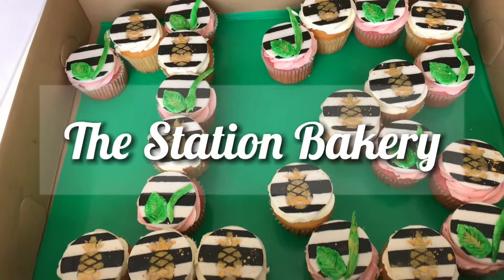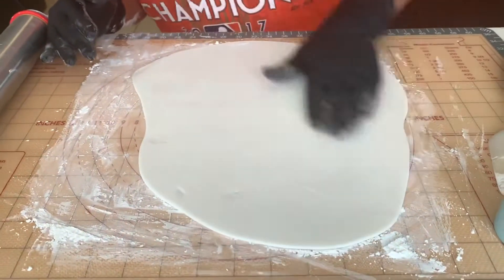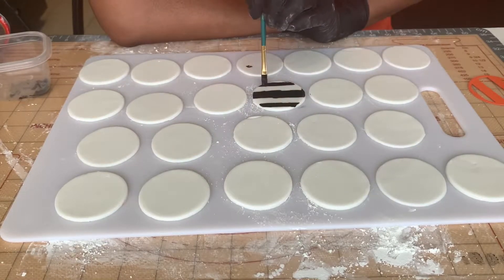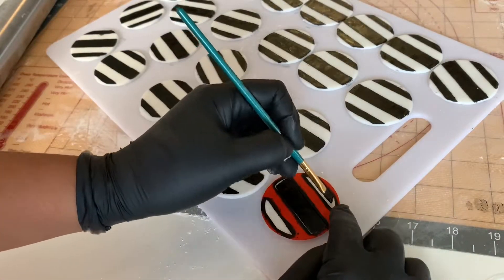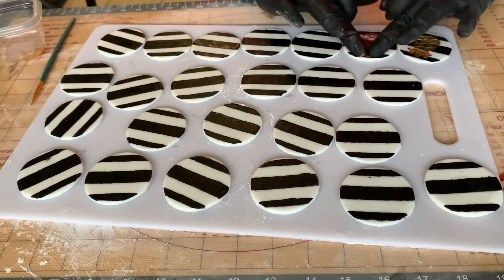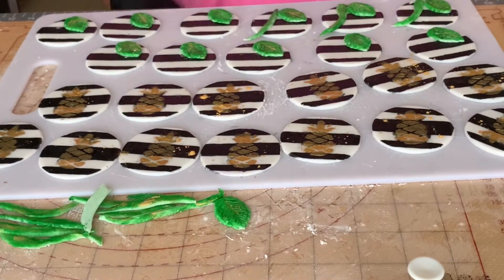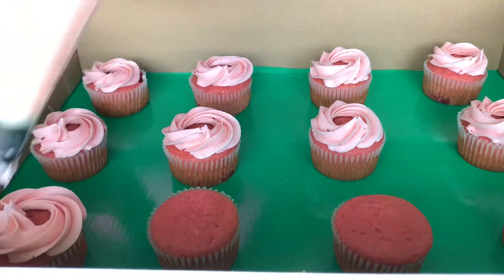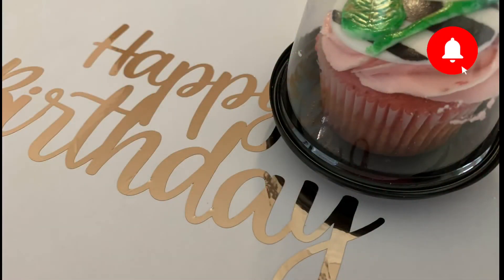Fondant Cupcake Toppers for Beginners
Learn to make these easy fondant cupcake toppers, perfect for beginners!

Cute tropical pineapple fondant cupcake toppers for a special 13 year olds birthday. These toppers are cute and chic and best of all super easy for beginners! If you want to know how I made these stencils, leave a comment letting me know! Easy Fondant Cupcake Toppers for Beginners.

What I Used:
-Black Gel Coloring
-Gold Paint
-Rolling Pin

I used my cricut machine to make these easy diy pineapple fondant cupcake toppers for beginners.

MY BAKING ESSENTIALS:
Stand Mixer
Hand Mixer
Decorator Kit
Food Coloring

MY VIDEO EQUIPMENT:
-Tripod Phone Clamp
-Studio Lights
-Voiceover mic
-Storage Hard Drive

If you enjoyed this video, give me a thumbs up and if you would like to see more of this kind of content, go ahead and subscribe by clicking the big red button that says SUBSCRIBE.